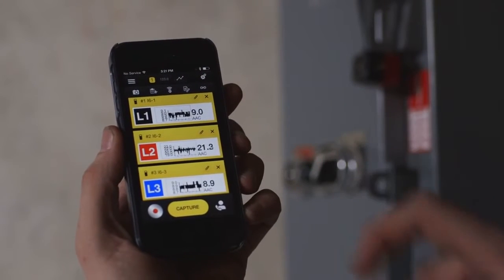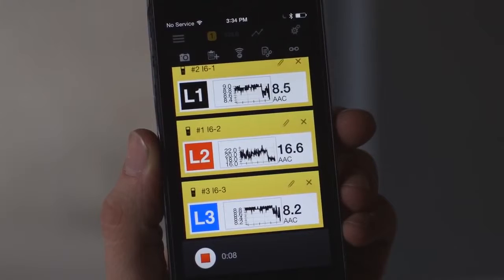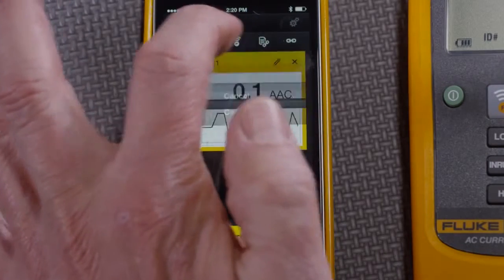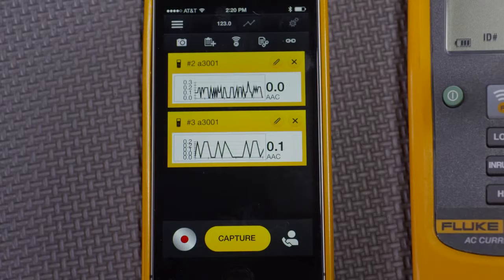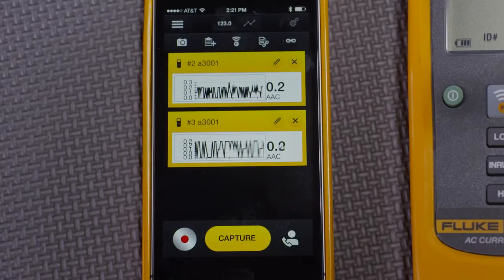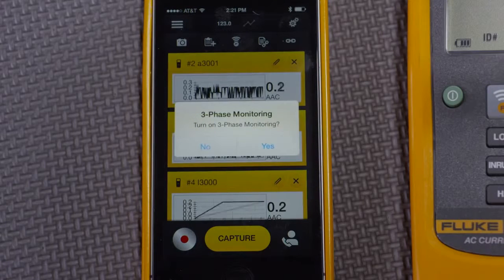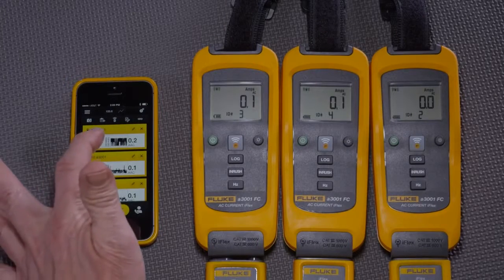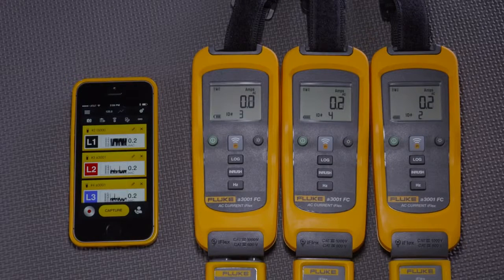Viewing and graphing three phase measurements using the Fluke Connect™ app